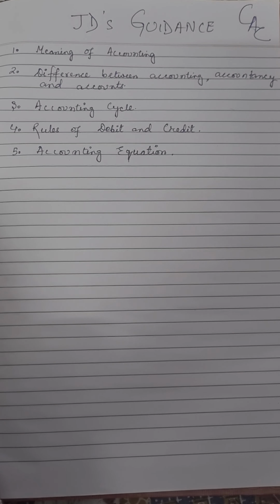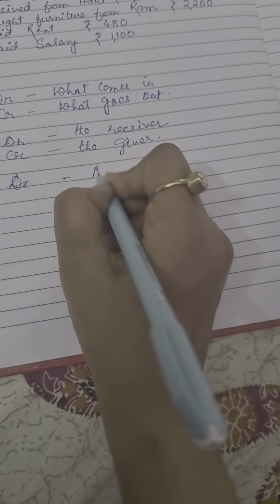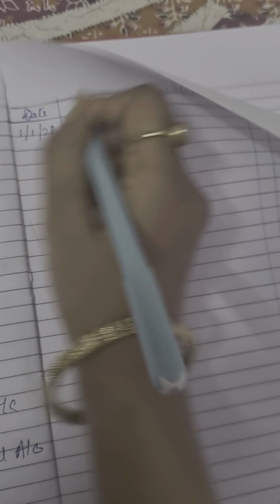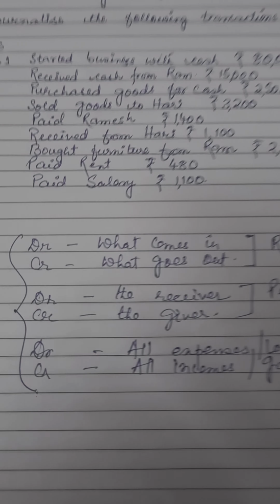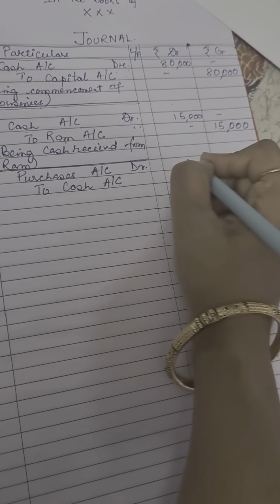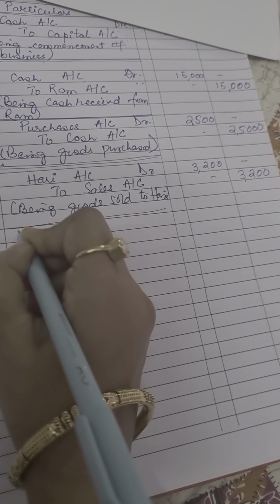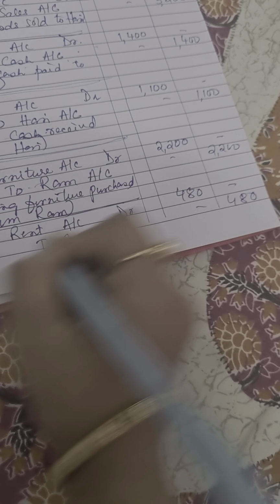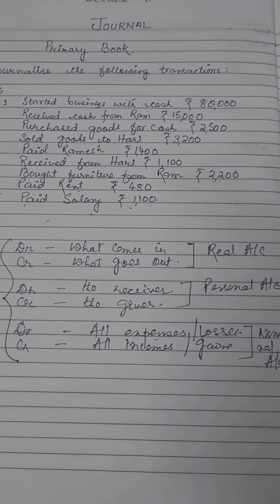Journal Entries 1 @jd's guidance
Here we pick the first problem to understand recording in a journal